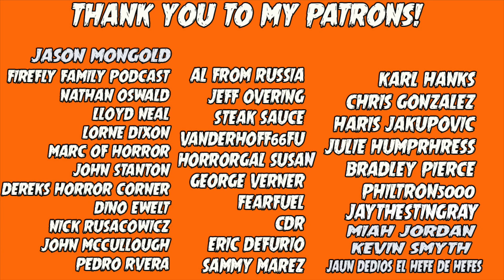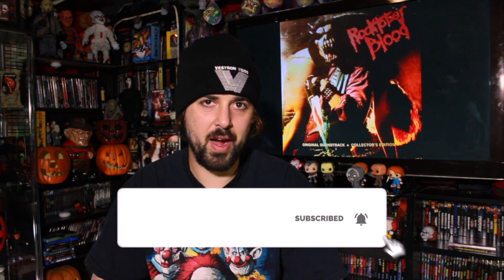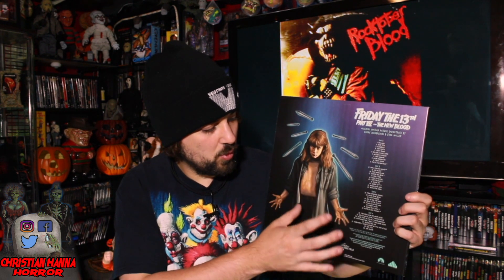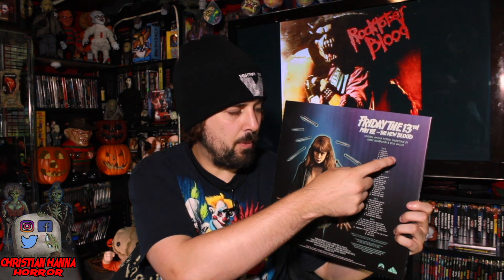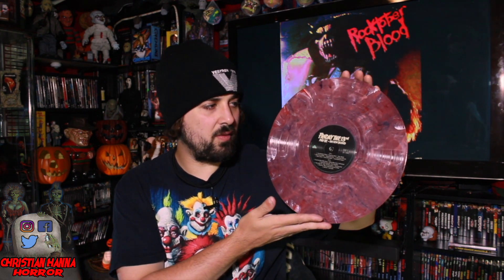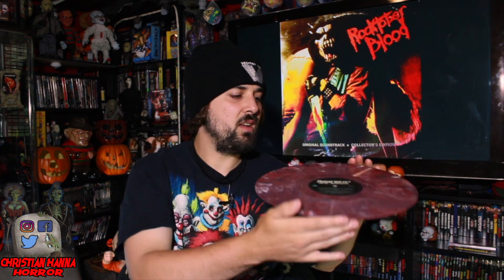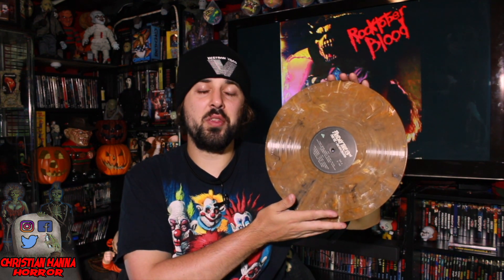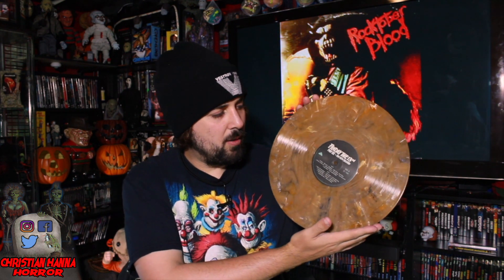Friday The 13th Part VII The New Blood Waxwork Records Vinyl Release | Christian Hanna Horror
My microphone
My camera
Want to own all the "A nightmare on elm street films?